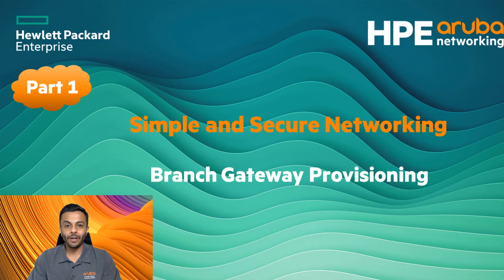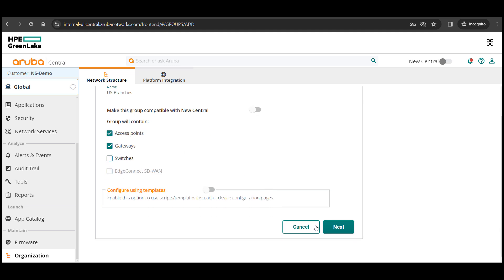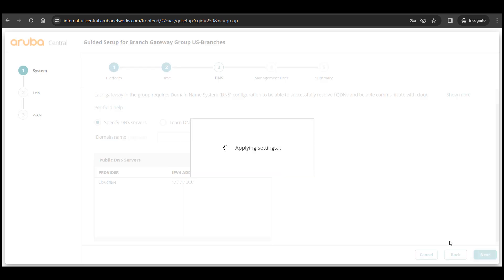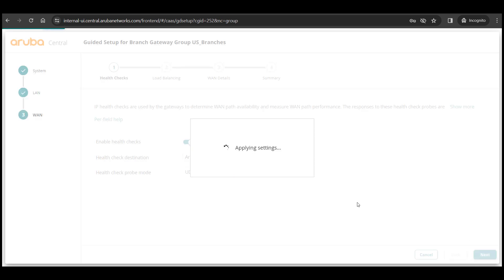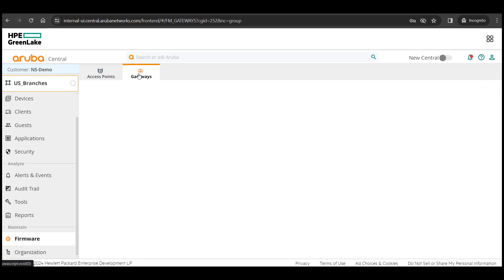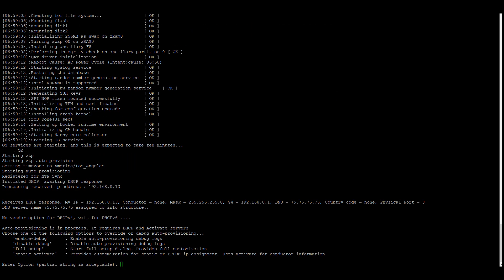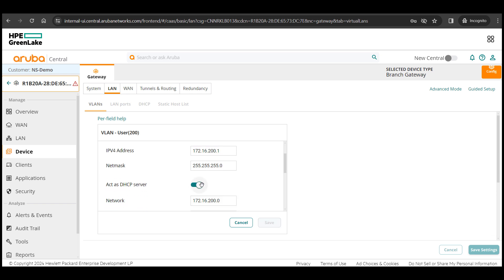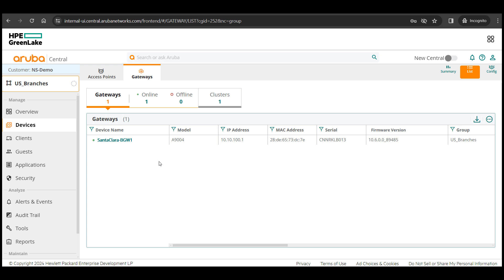Simple & Secure Networking - Part1 - Branch Gateway Provisioning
Learn how to deploy your 1st Branch Gateway using the very simple guided workflow. We will see what basic settings need to be done for a successful bring-up of your Branch Gateway.

⏰Timestamps:
00:00 Intro
01:25 Group Config with Guided Wizard
04:07 Firmware Compliance
04:47 Pre-Provisioning and Powering on the Device
05:19 Device-level Config
06:32 Assigning a Site